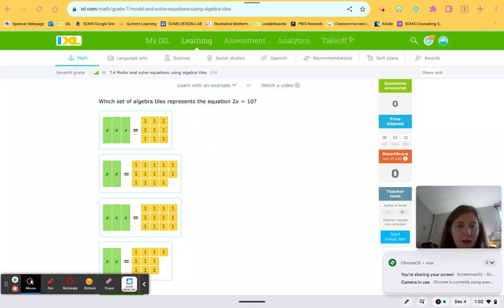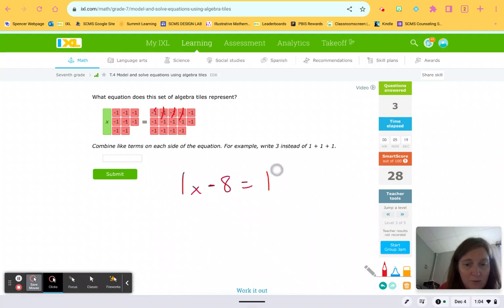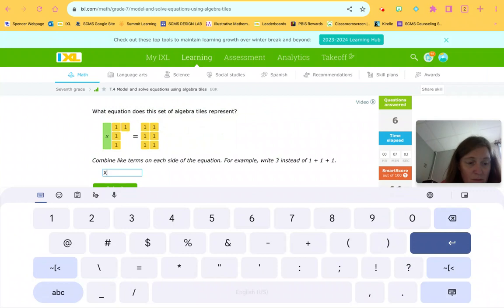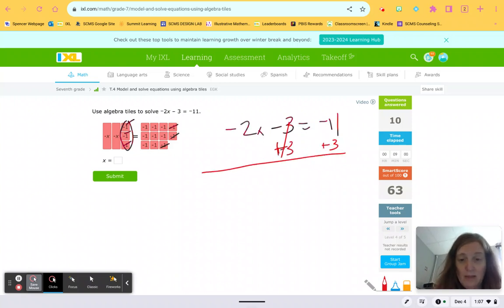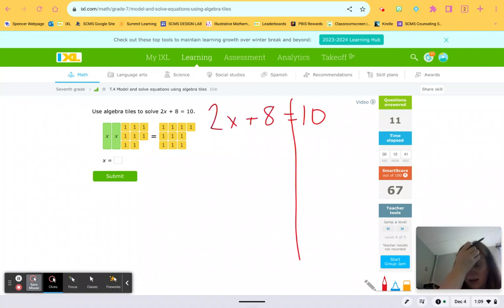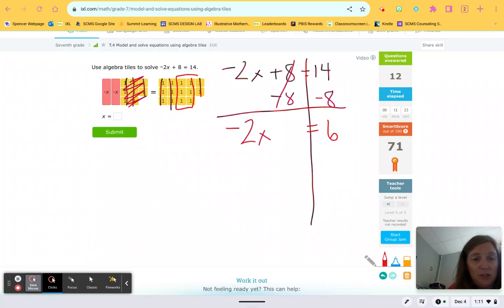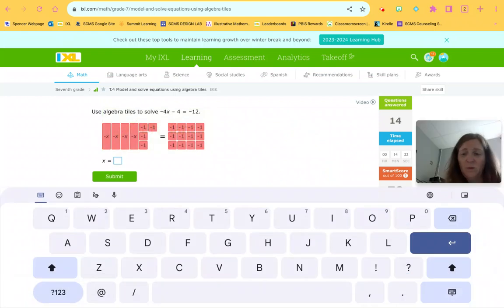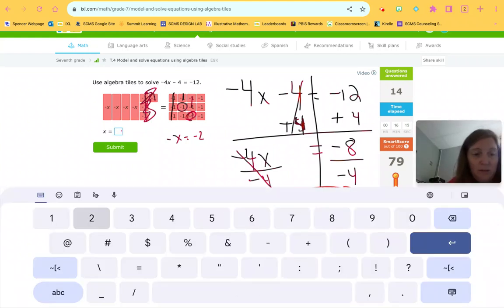Checkpoint 10: Model & Solve Equations using Algebra Tiles